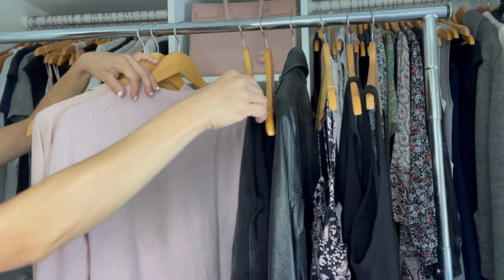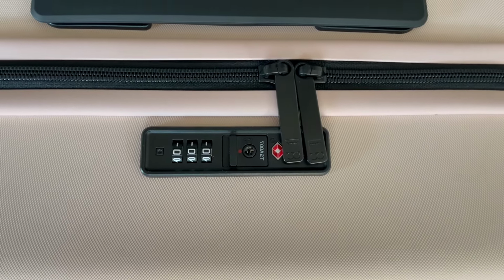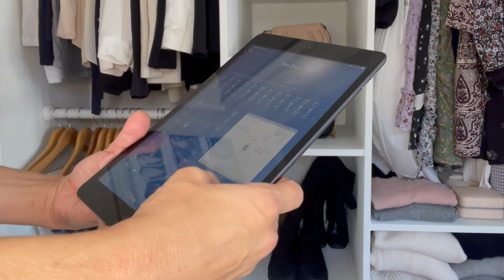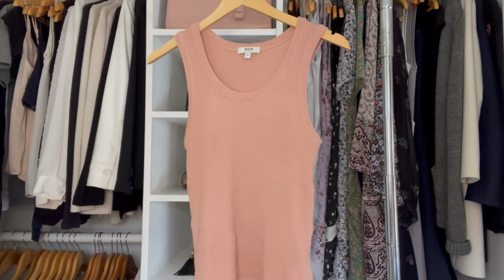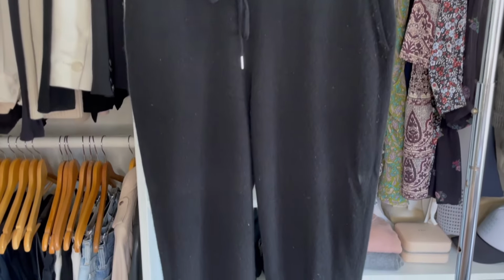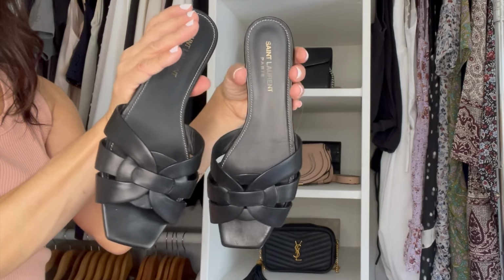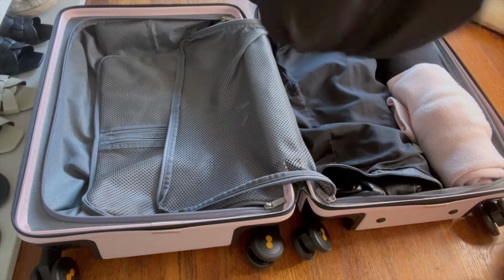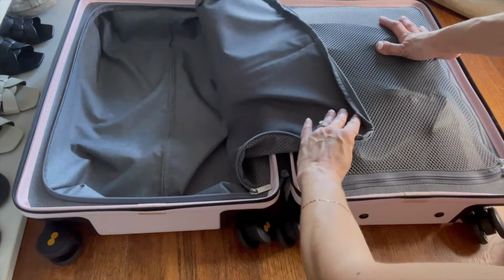Packing Light: TRAVEL CAPSULE IN A CARRY-ON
Today's video shares how to stop overpacking. See the 13-piece travel capsule wardrobe I'm bringing for my 5-night trip in a carry-on and the multiple day-to-night looks I created.

xx,
Erica

WHAT I WORE:

Pink sweater (old) similar linked

Pink silk shirt (if between sizes, size down) available in white and black

Pink tank (TTS)

Black tank (TTS)

Cashmere joggers (TTS) (under $100, many colors available)

Washed black jeans (sold out) similar linked

Silk midi skirt (TTS) (available in many colors) (under $70)

Leather moto jacket (TTS)

Veja sneakers (if half size, size up)

Black flat sandals (TTS)

Blush heels (old) similar linked

Gucci bag